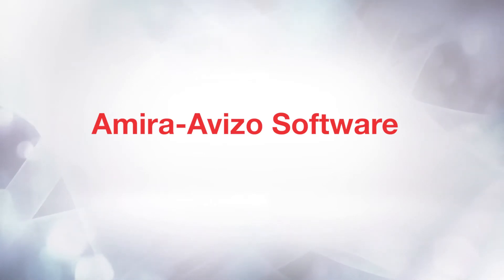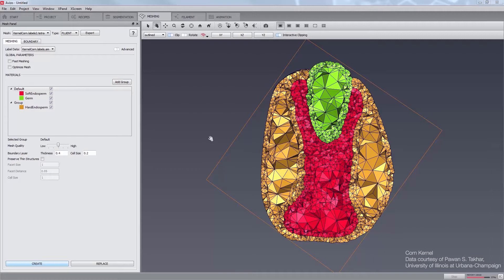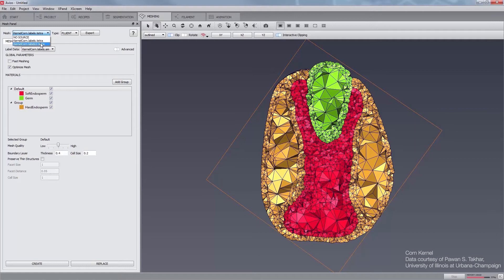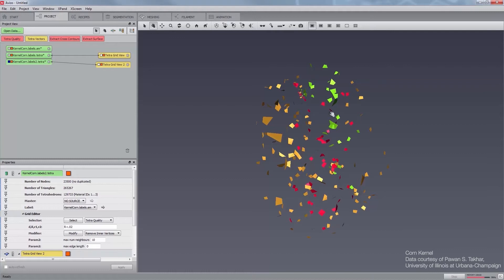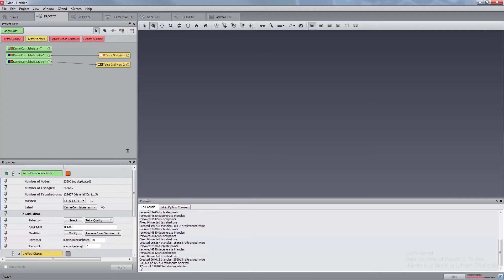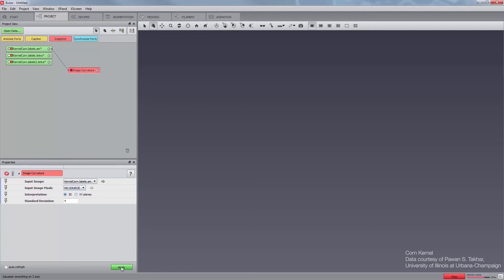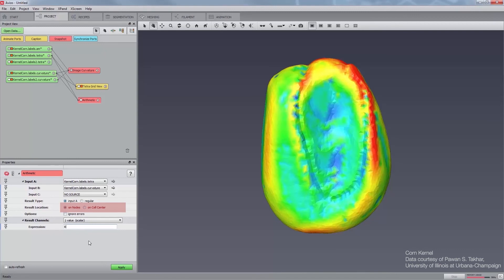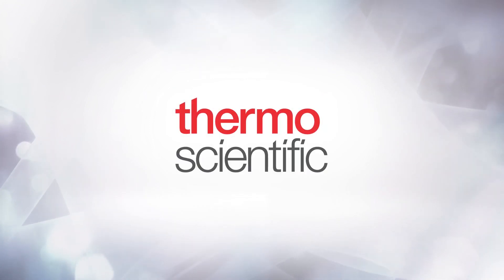Amira-Avizo Software | The Meshing Workroom PART 3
This tutorial is the last of a series of three lessons.
In the first two lessons, we discussed the basics of using the meshing room and then entered into the details of the advanced use of mesh refinement options. If you haven’t watched the videos yet, do not hesitate to do so before following this tutorial.
In this last lesson, you will learn how to perform:
- the optimization of mesh quality 00:37​
- and a color mapping of material properties 04:13​

This tutorial has been recorded with Amira-Avizo 2019.1.
This tutorial requires an Amira-Avizo XWind Extension license.